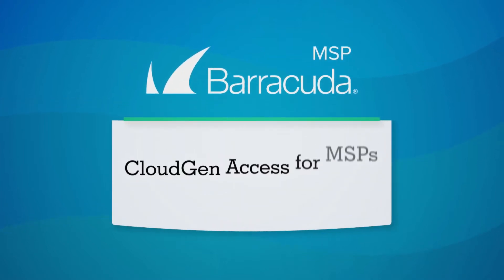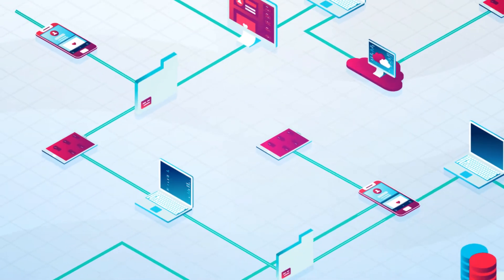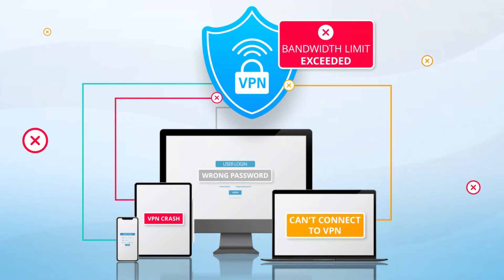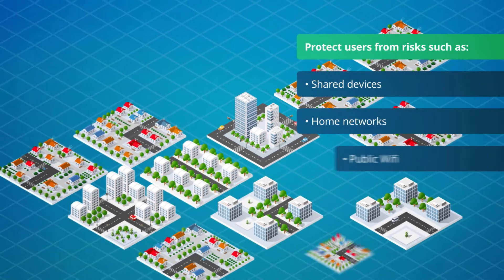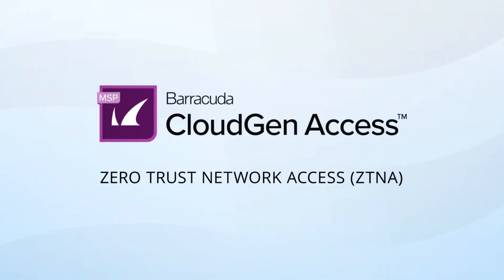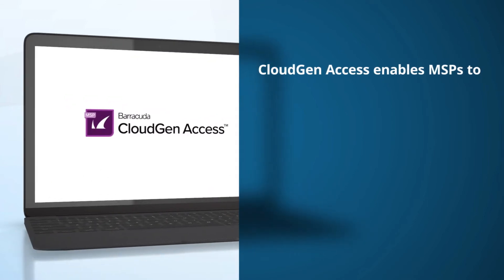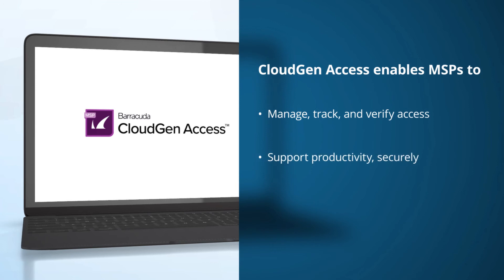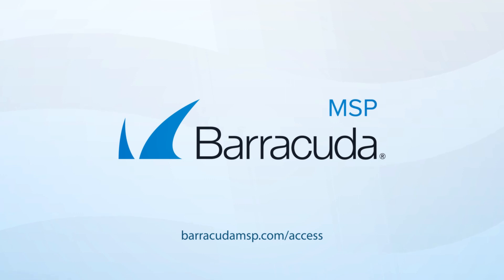Barracuda Cloud Gen Access | ZTNA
Barracuda CloudGen Access for MSPs allows you to protect your customers with ZTNA. Enable Zero Trust Network Access to apps and data so your customers can work from any device and location, securely.

Learn more ways to expand security services, mitigate security risks, and boost clients’ productivity at: